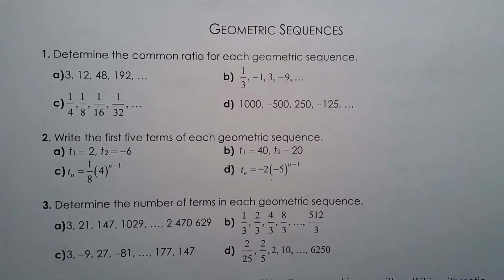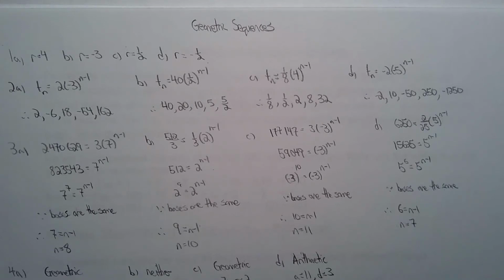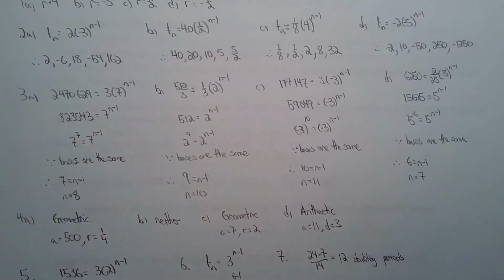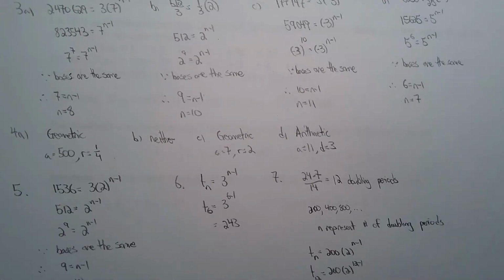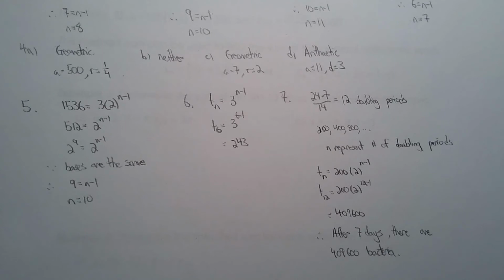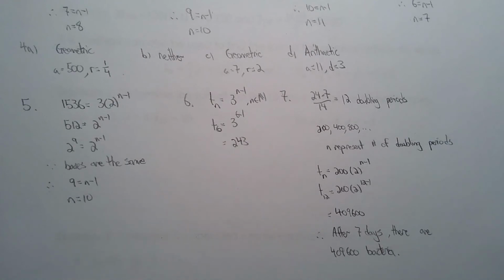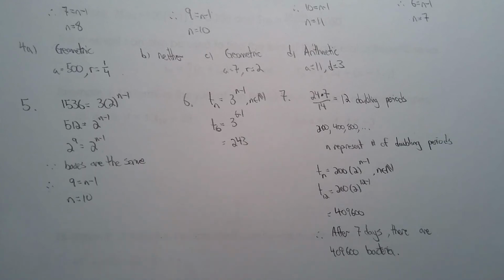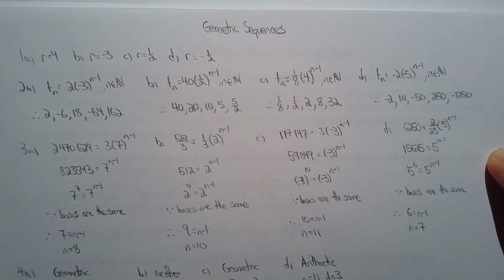MCR3U 6.4b Geometric Sequence Homework Solutions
Here are the solutions for the Geometric Sequence Homework Sheet.